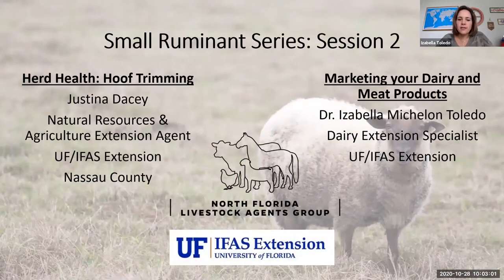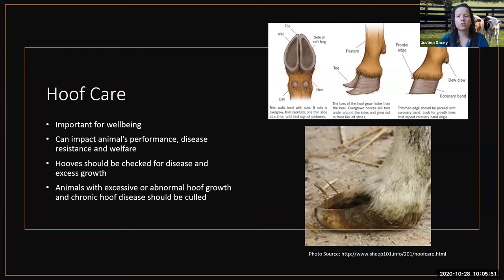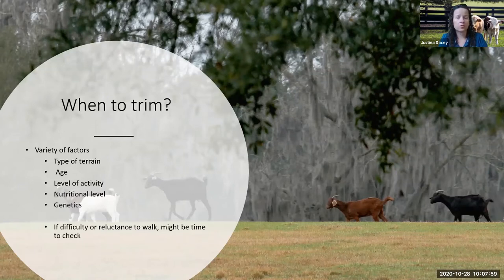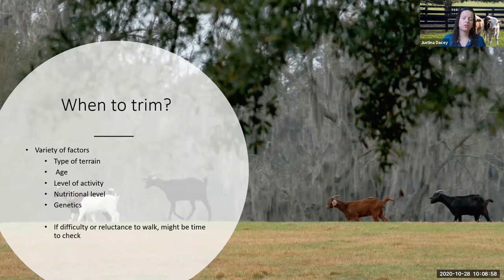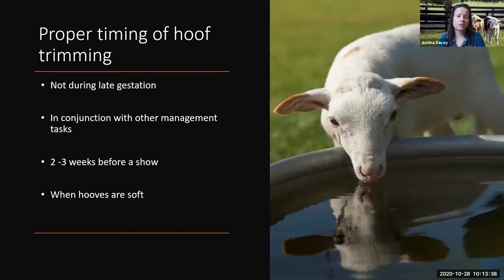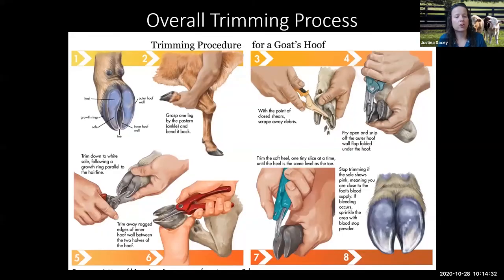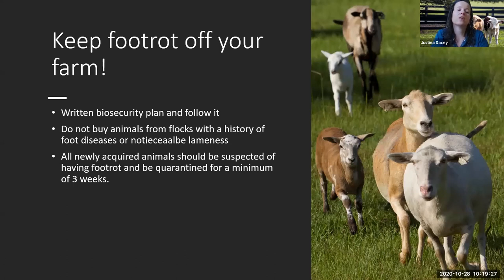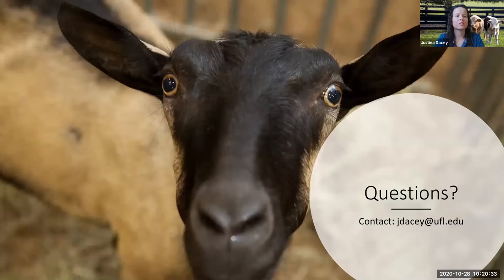Small Ruminant Workshop Series: Hoof Trimming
Justina Dacey, UF/IFAS Extension Nassau County, discusses what you need to know to properly trim your small ruminants hooves.

Watched this session? Please take our program survey: